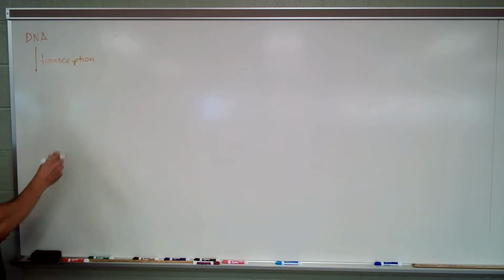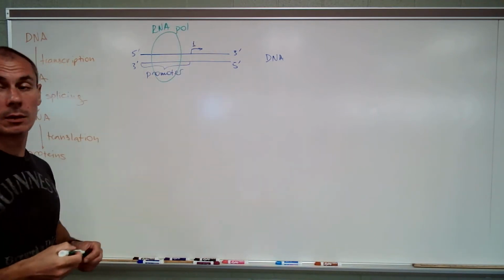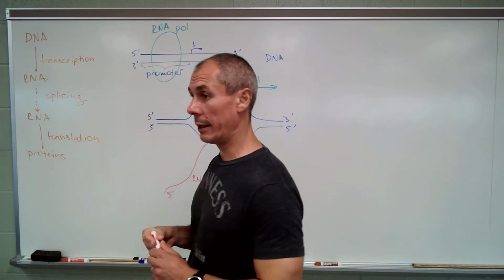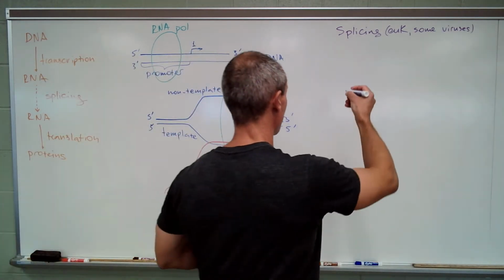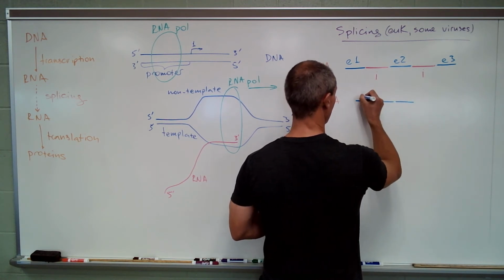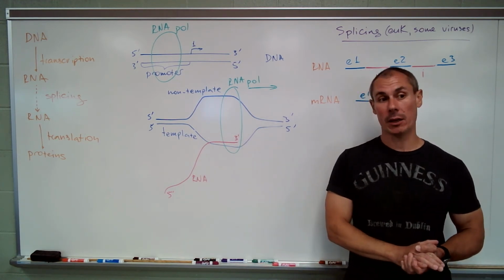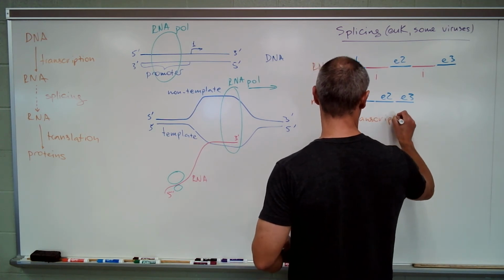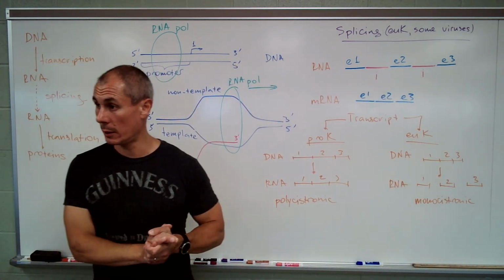Transcription and splicing